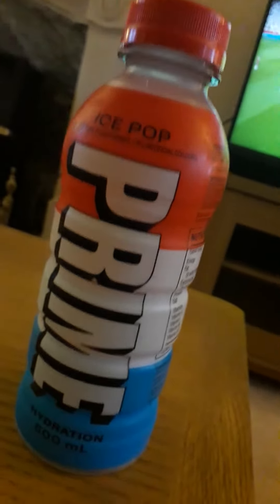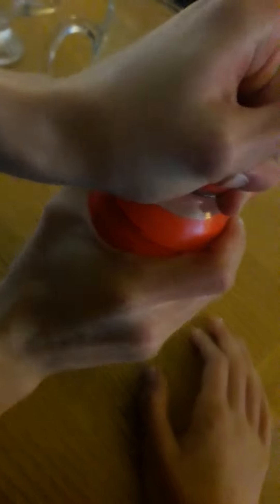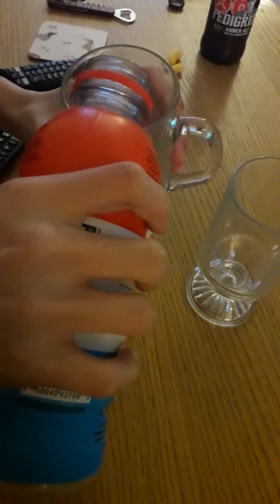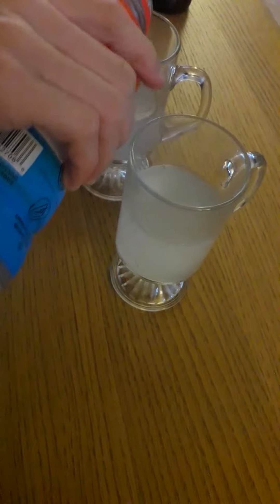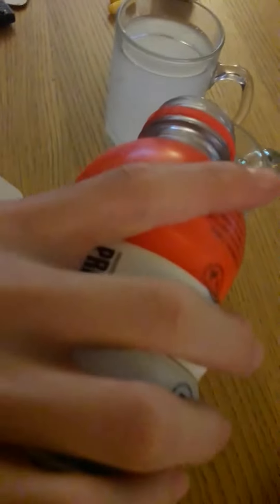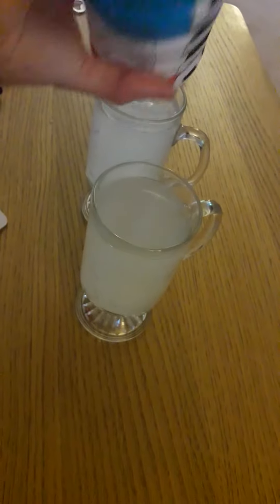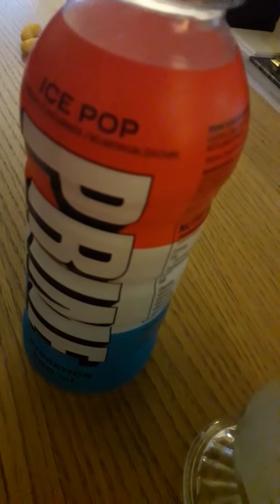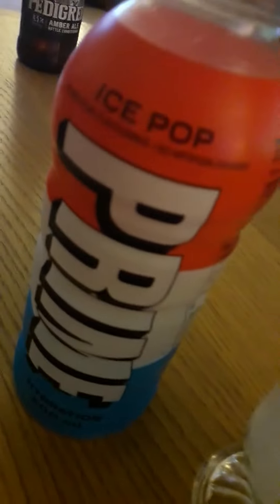Ice pop prime review whilst watching Manchester United